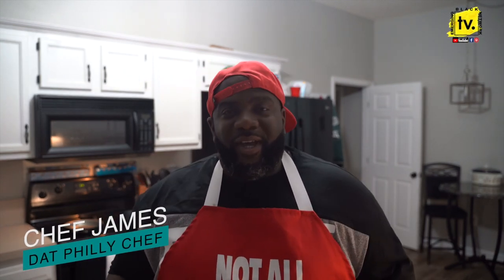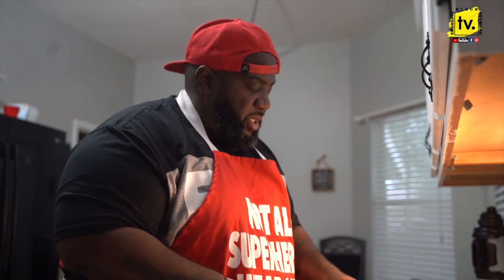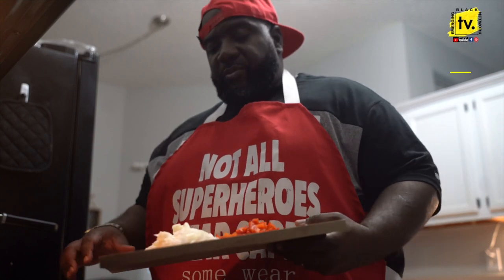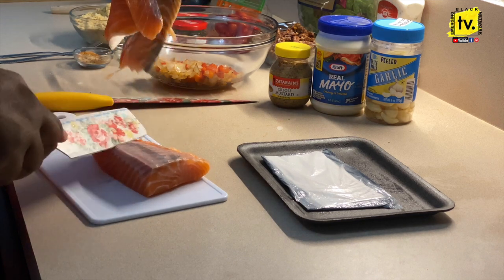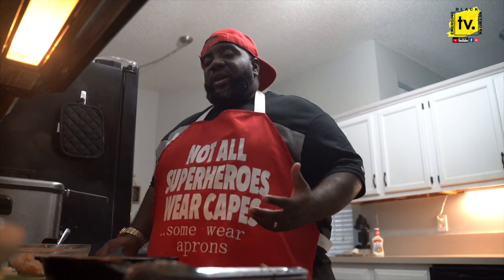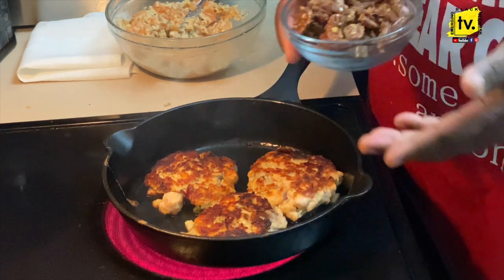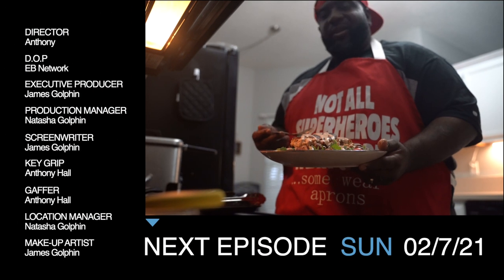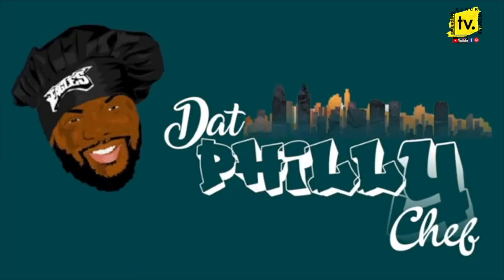Dat Philly Chef | S02E06 Salmon Croquettes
In this episode, Chef pays homage to his mom and creates a variation of one of the dishes he loved for her to make.